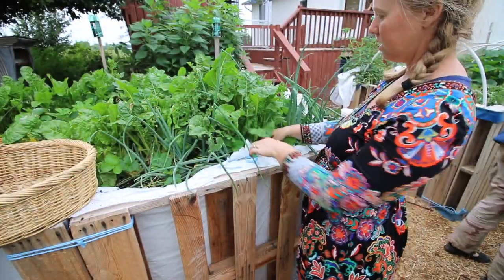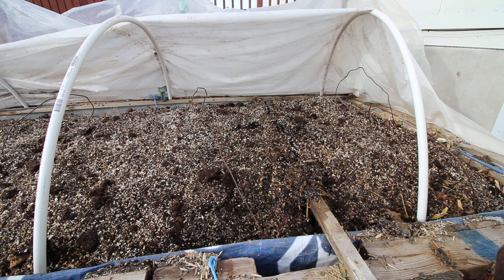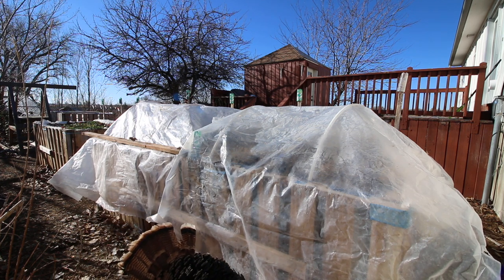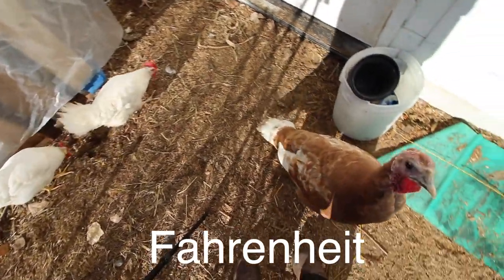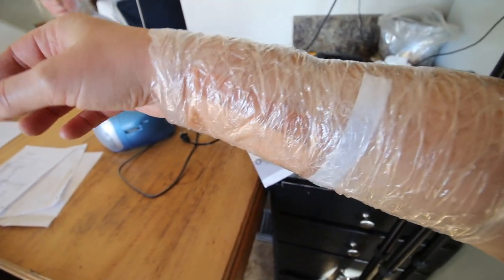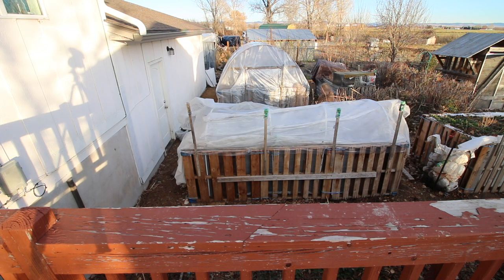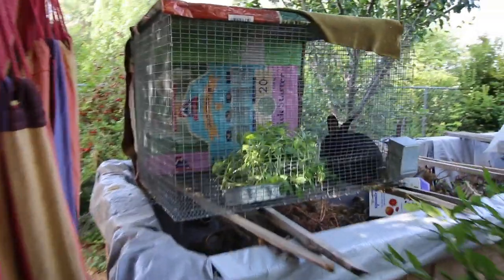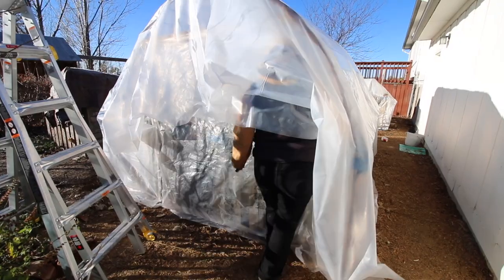Self heating garden bed planted in November